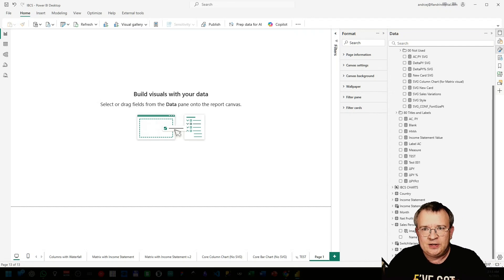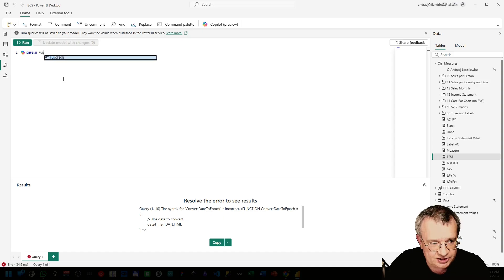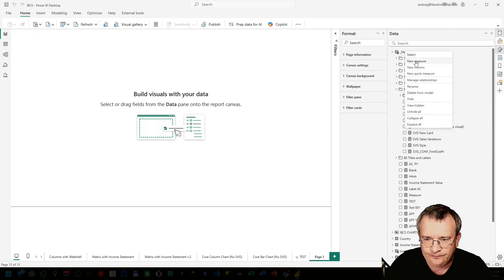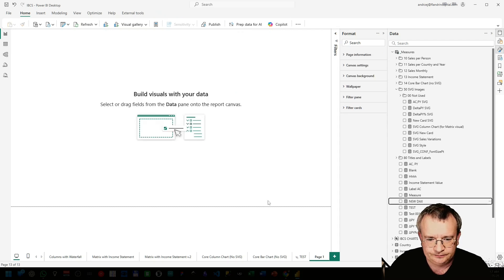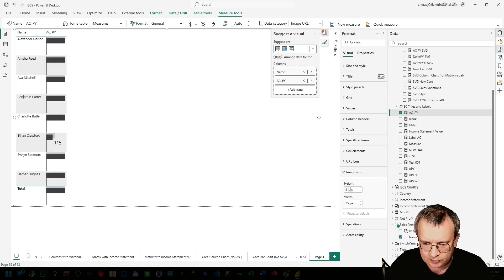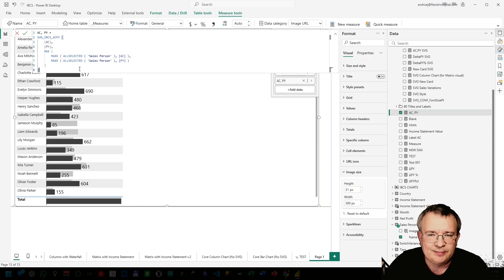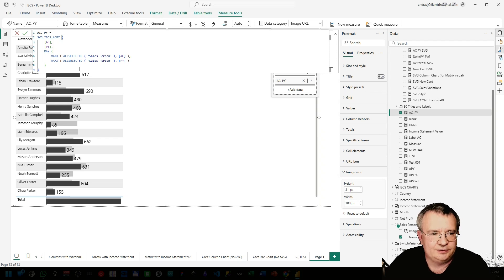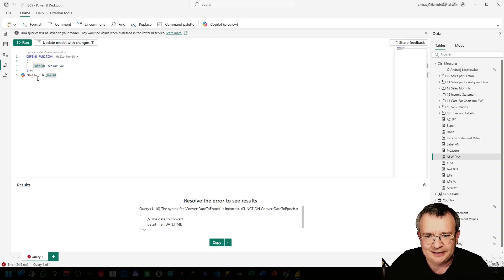New DAX! Improved visualization! User-defined functions in Power BI September 2025 Update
DAX today is not the same DAX as it was yesterday. Do you know there are HelloWorld,  SVG_IBCS_ACPY and SVG_IBCS_DeltaPY DAX functions? Right now - only in my sematic model. But you can have them as well. And many more.